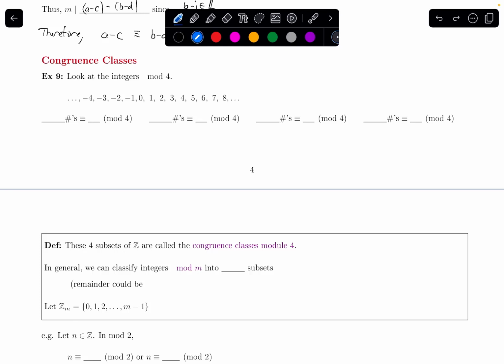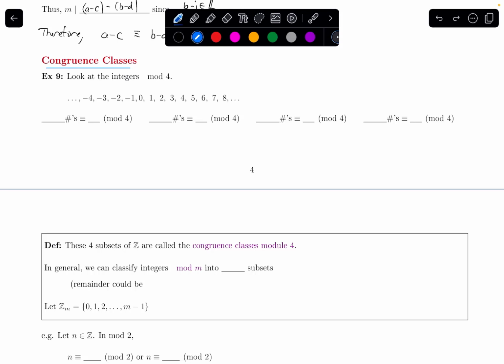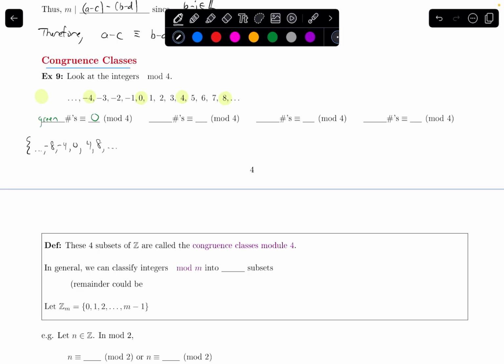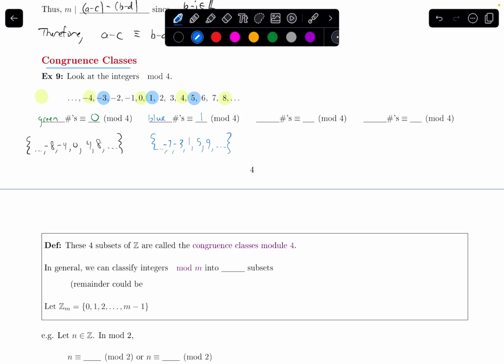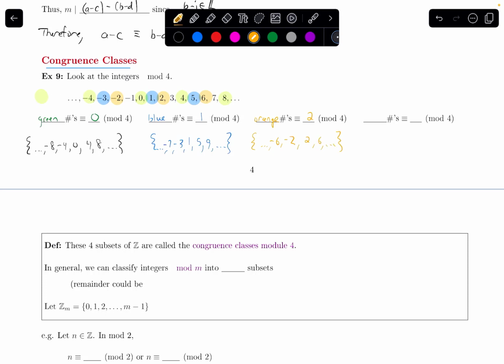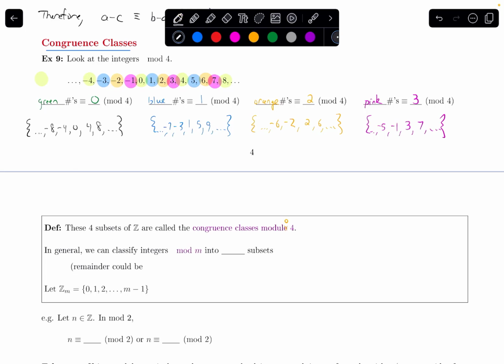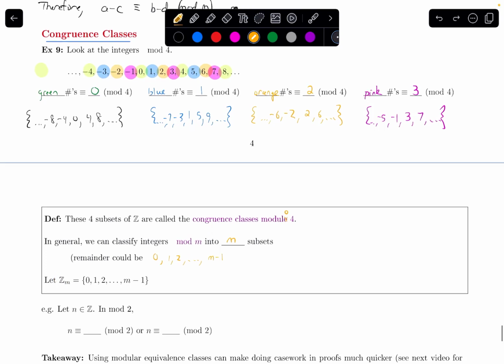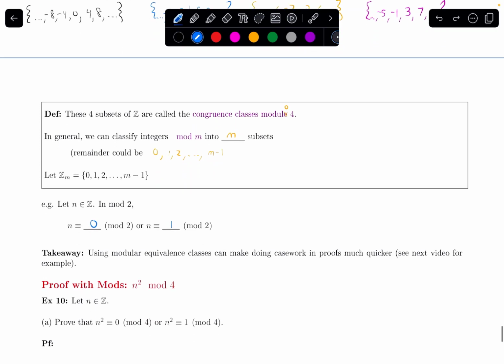4.1.6 Congruence Classes || Discrete Math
We look at an example of all the possible remainders when dividing by 4 to introduce the idea of congruence classes. These congruence classes will allow us to do casework in proofs much more efficiently.

0:00 Integers Mod 4
3:17 Congruence Classes